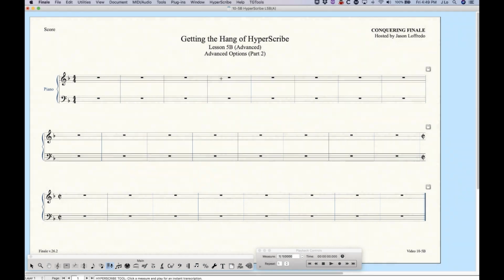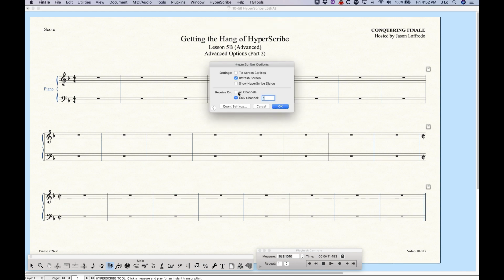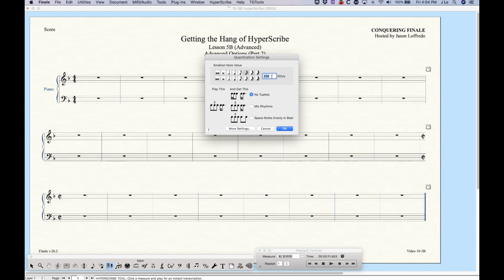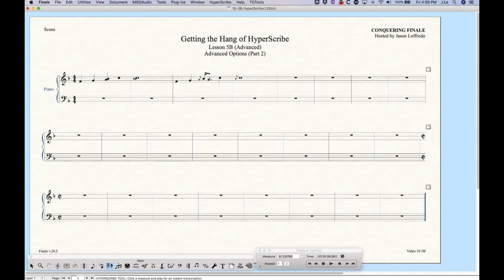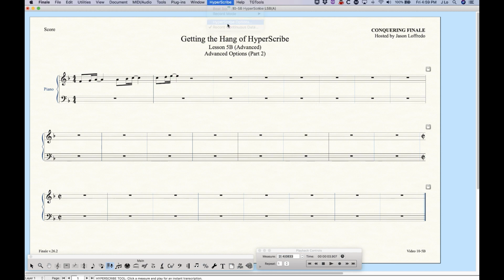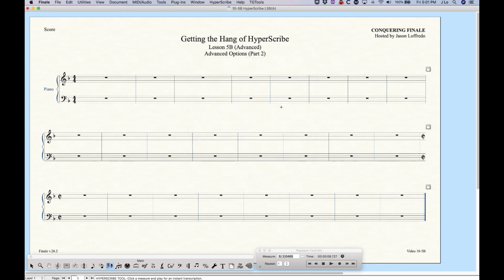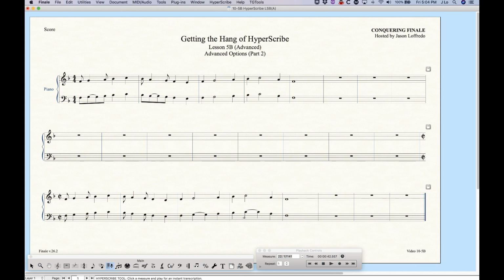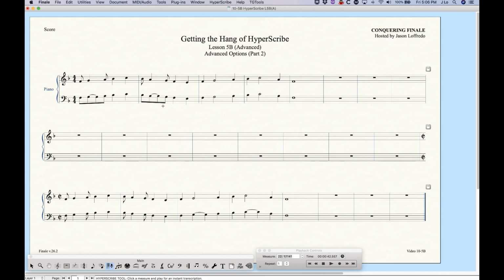10-5B Getting The Hang of HyperScribe Lesson 5B (Advanced)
Advanced Options (Part 2)
This video will look at the rest of the HyperScribe Options including options to further refine the quantization settings for things like grace notes, rests and syncopations.
Finale V26.2